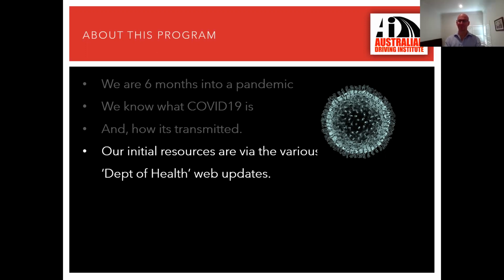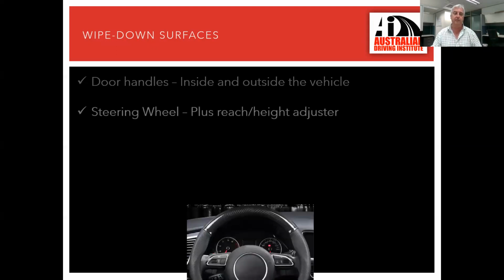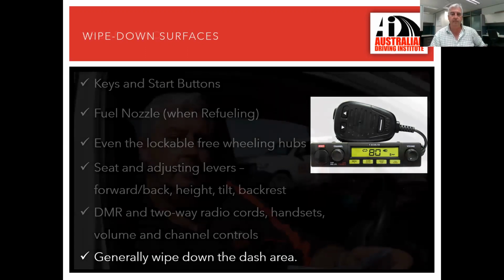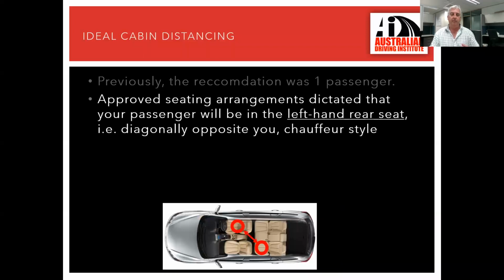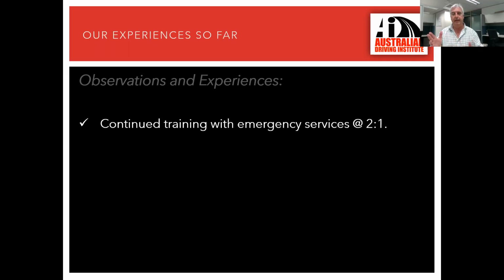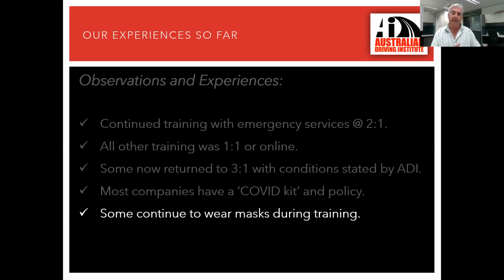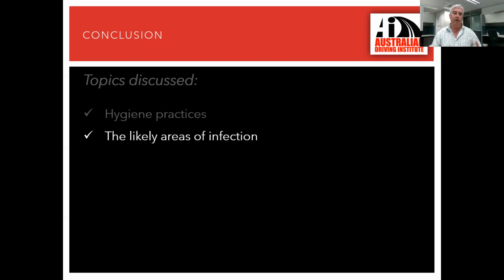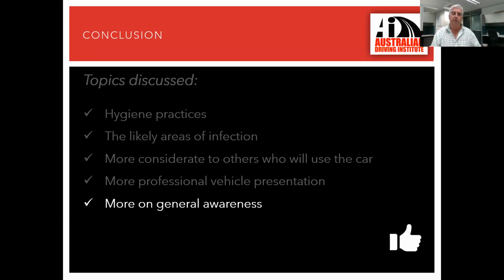How To Clean And Maintain Your Vehicle (COVID-19) - Webinar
It is now so important to clean and maintain good hygiene in your vehicle to prevent the spread of germs and bacteria, particularly COVID-19. This webinar gives guidance on this topic, discussing high touch-points and other steps, applicable to all drivers (whether driving your personal or company vehicle).

This webinar by the National Road Safety Partnership Program (NRSPP) and The Australian Driving Institute (ADI) was presented by Cameron Wearing (ADI).